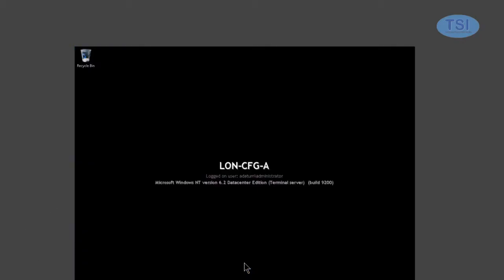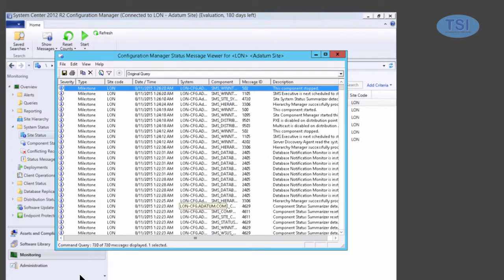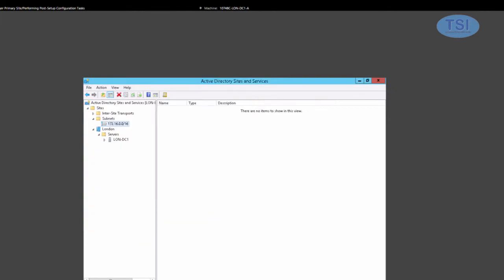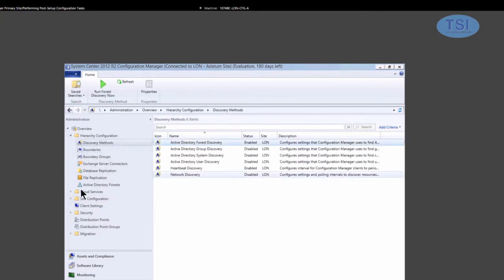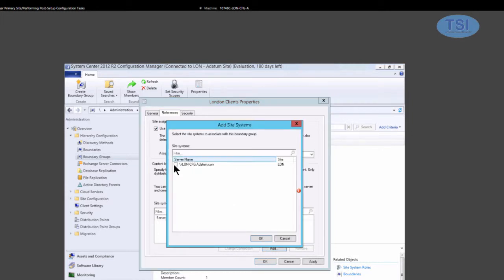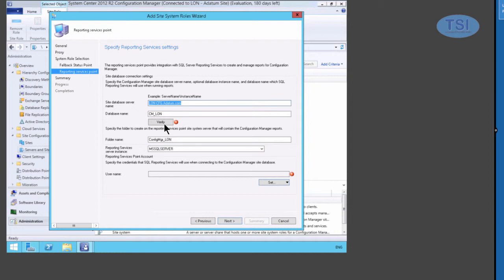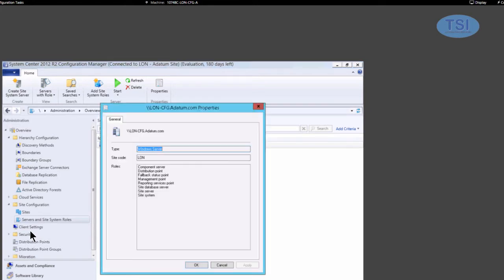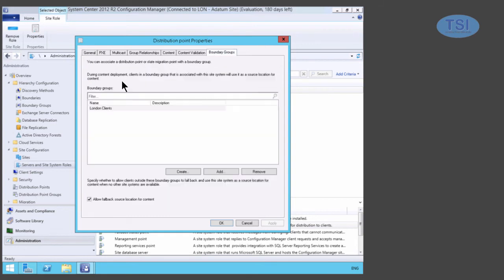Performing Post Setup Configuration Tasks in SCCM 2012 R2 by David Papkin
This demo by David Papkin about Performing Post Setup Configuration Tasks in SCCM 2012 R2 by David Papkin is about the design of a System Center 2012 Configuration Manager stand-alone primary site deployment can vary from a stand-alone server with all required site roles, to more-complex deployments with site roles that you distribute on multiple servers.